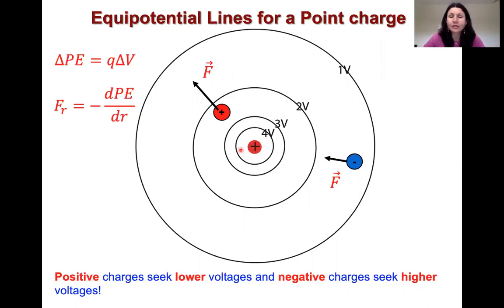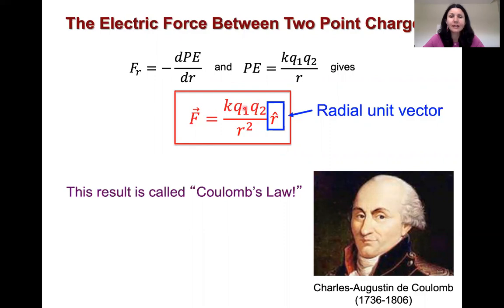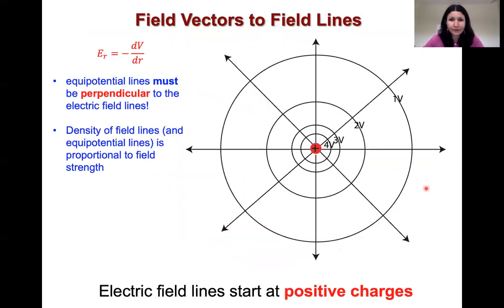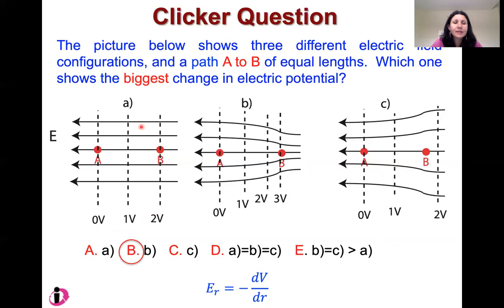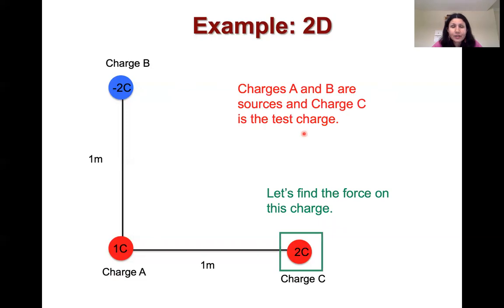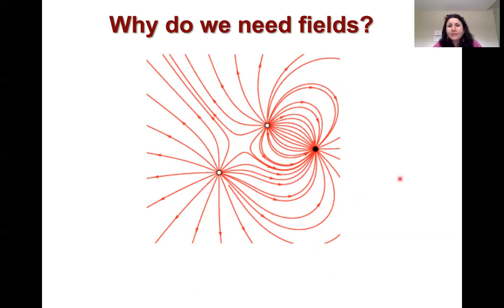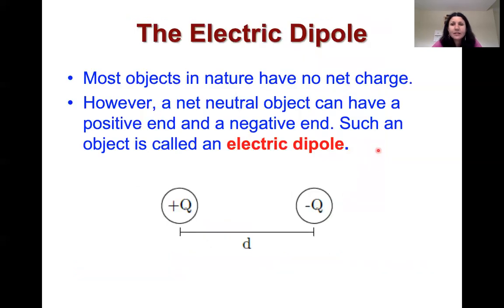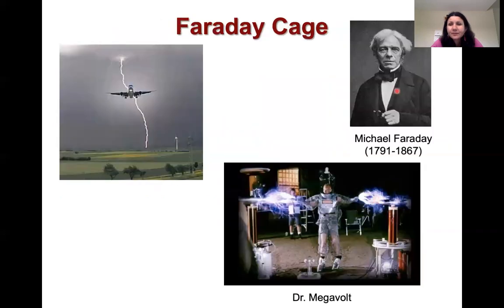Electric Field: PHY 7C Lec 7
00:00 Voltage, Potential Energy, and Force Review
08:15 Intro to Electric Field, Analogy to Force and Potential Energy
10:40 Coulomb's Law: Force Between Two Point Charges
13:10 Connection Between Electric Field and Force
15:08 Practice Question: Electric Force Between Two Point Charges
18:25 Electric Field from a Point Charge and Field Lines
26:00 Practice Question: Electric Field and Potential Energy
32:25 Practice Question: Electric Field and Equipotential Lines
37:11 Superposition of Electric Fields and 1D Example
44:06 Superpositions of Electric Fields, 2D Example (With Vector Algebra)
53:14 Electric Field Units and Constants
55:18 More Complicated Electric Fields, Application
58:50 Practice Question: Superposition of Electric Fields
1:00:50 Practice Question: Superposition of Electric Fields
1:03:30 Infinite Charged Plate
1:06:22 Electric Dipoles
1:09:57 Dipole Potential Energy
1:12:16 Dipole Field and Voltage/Equipotential Lines and Practice Question
1:15:20 Electric Field Inside a Conductor

Video produced by Dina Zhabinskaya and uploaded to YouTube for PHY 7C SSI 2021